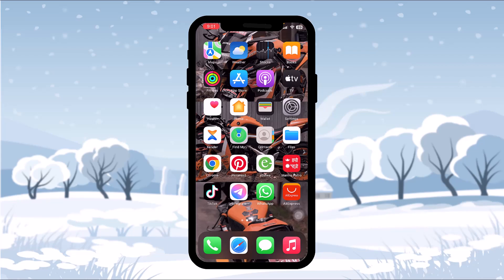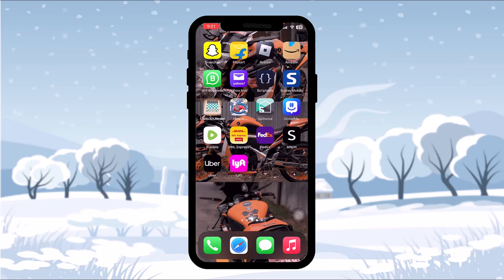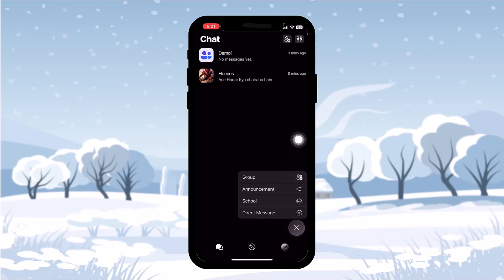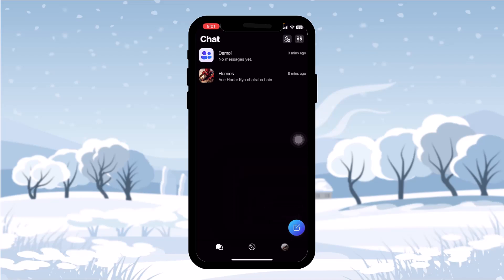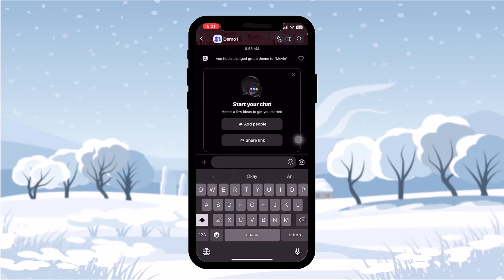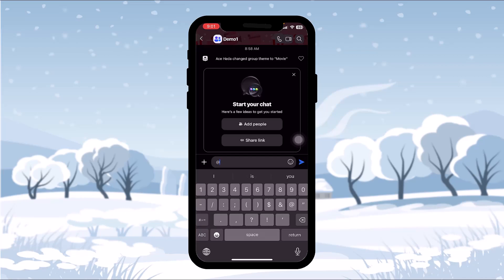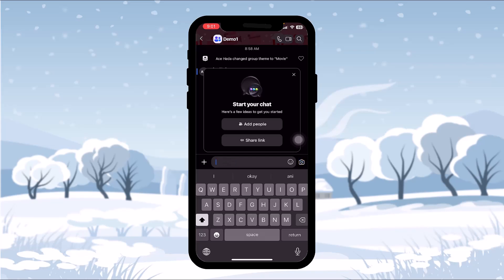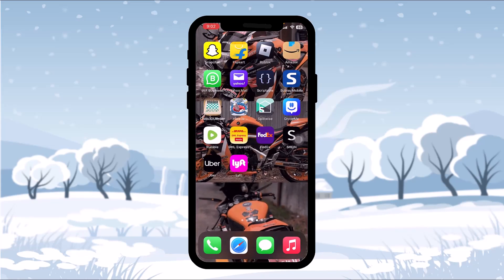GroupMe ~ How to Tag Everyone !! Mention Everyone in GroupMe at Once 2023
Want to know How To  tag everyone in groupme but don't know how?
This quick video will guide you to  tag everyone in groupme

So, in this few simple steps you can successfully  tag everyone in groupme

Timestamps :
00:00: Introduction
00:16: Launch Group ME App
00:27: Select Group
00:34: How To Tag